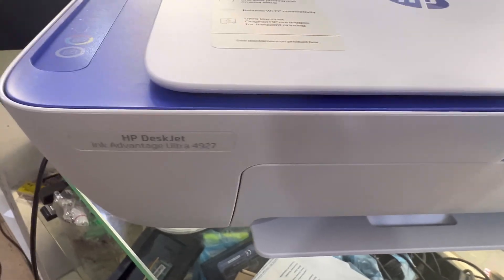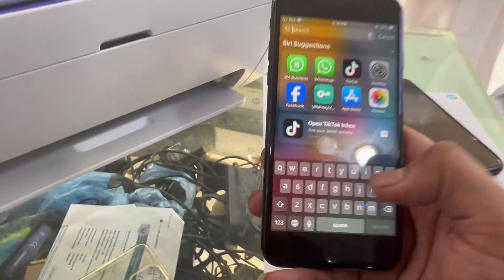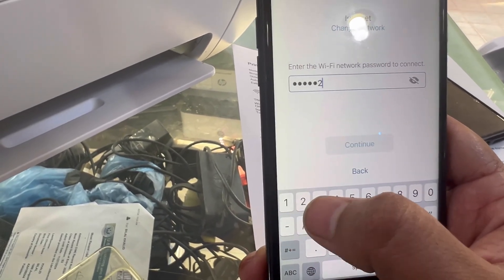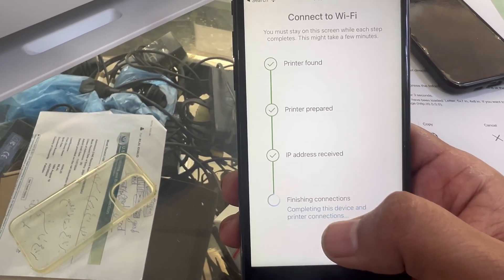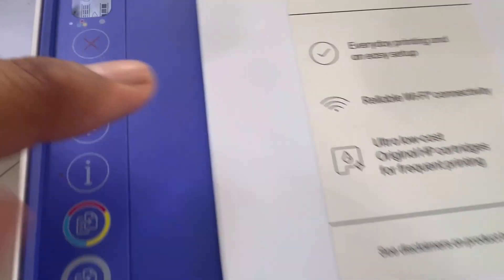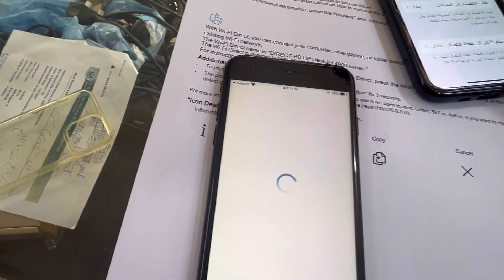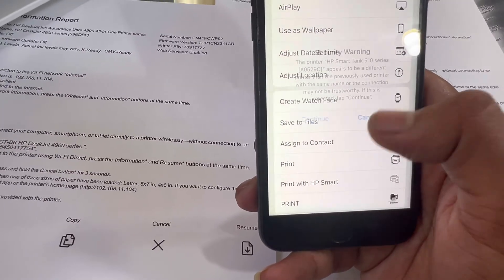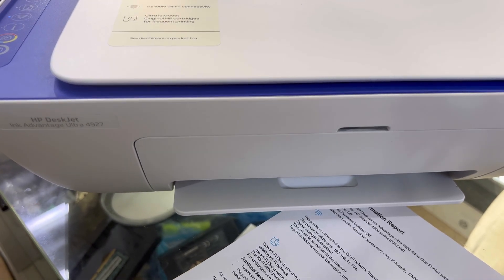Wireless Setup Guide HP DeskJet Ink Advantage Ultra 4927 Printer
In this comprehensive video, I explained about how to Wireless Setup in HP DeskJet Ink Advantage Ultra 4927 Printer.

Ask bilal about the difference between HP Deskjet vs HP Deskjet Ultra

Welcome to Bilal's Workshop

If you have anything in your mind about printers in comments.